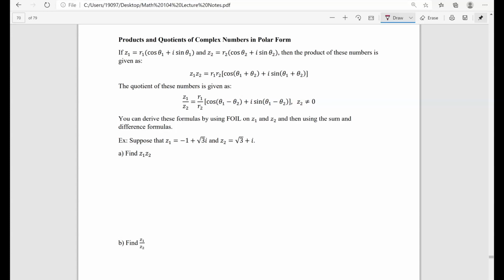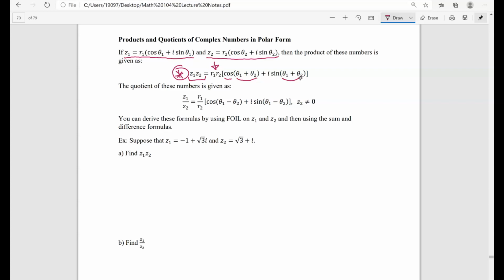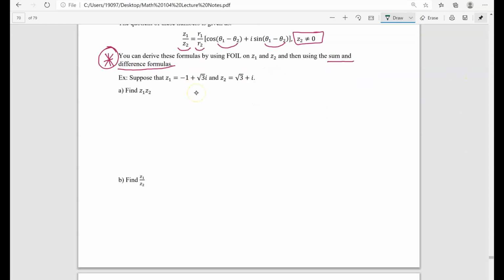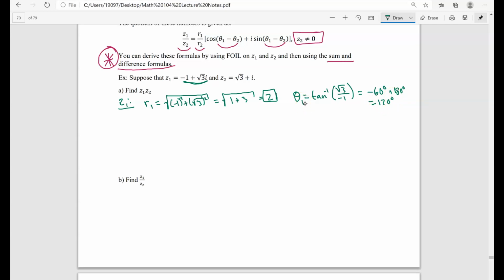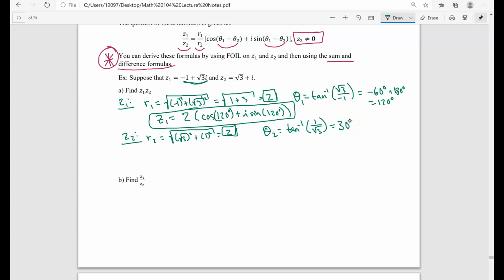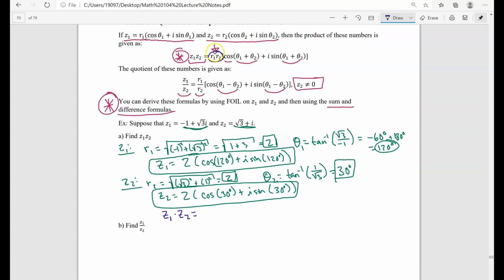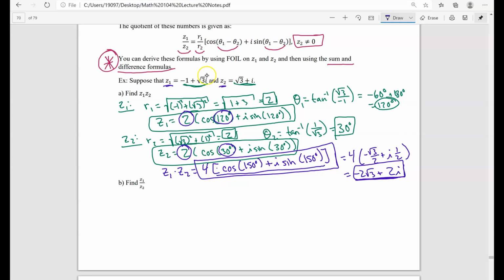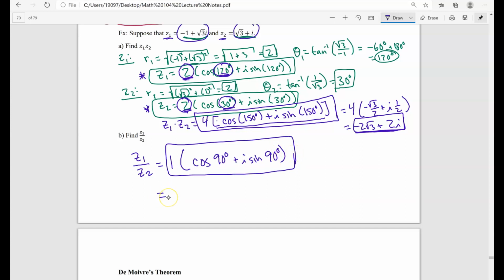Math 104: Products and Quotients of Complex Numbers in Polar Form